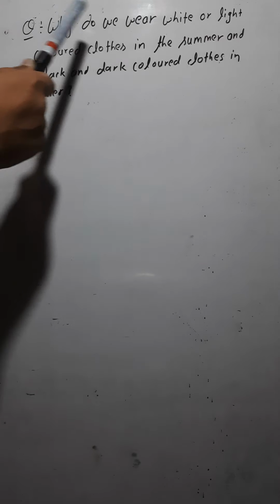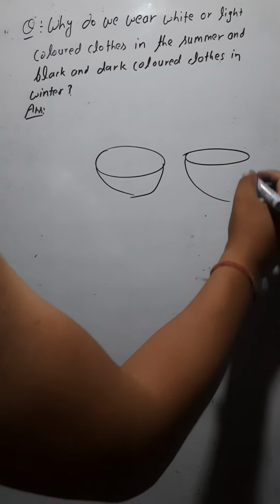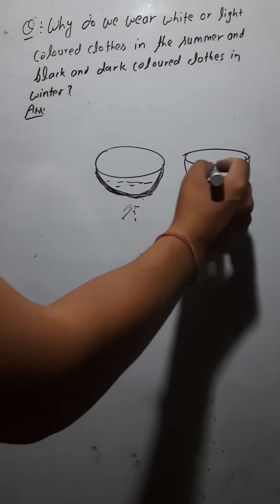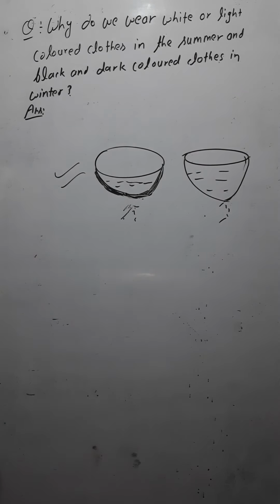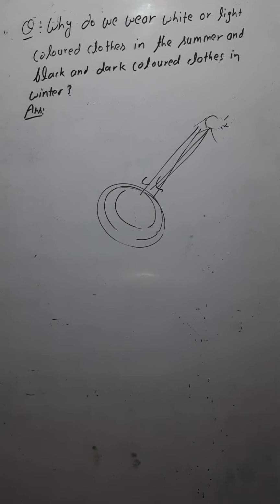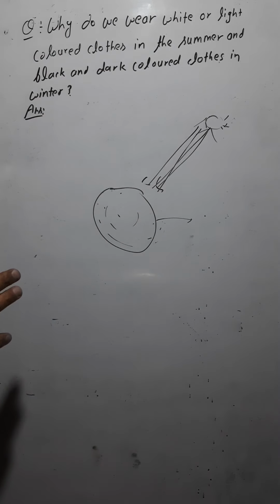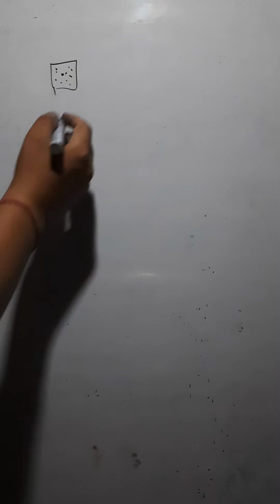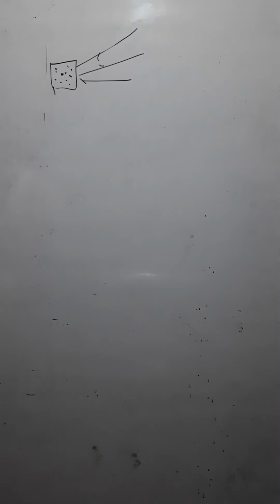Science for Class 7th, Chapter4,Heat,Part 7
why do we wear dark clothes in winter